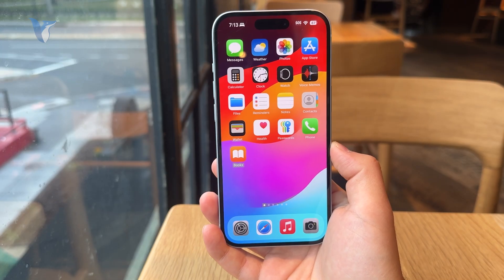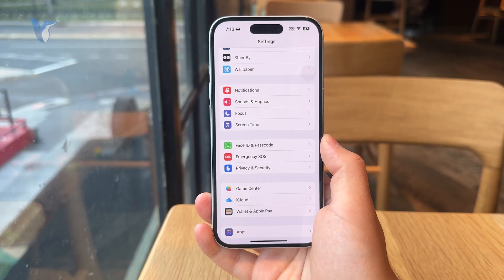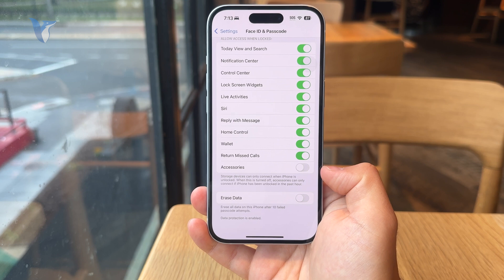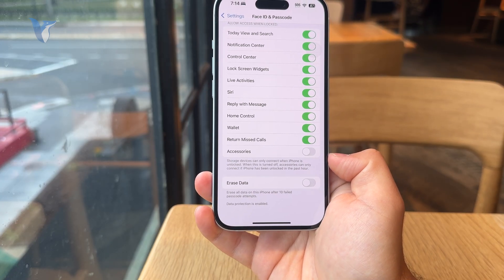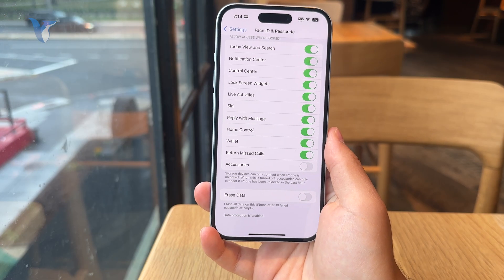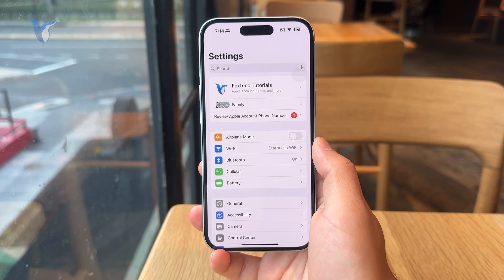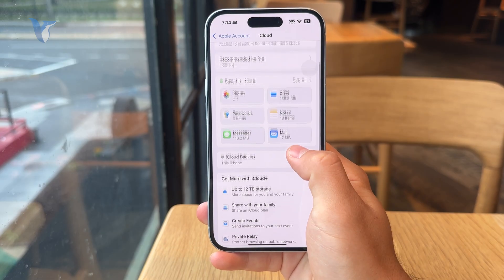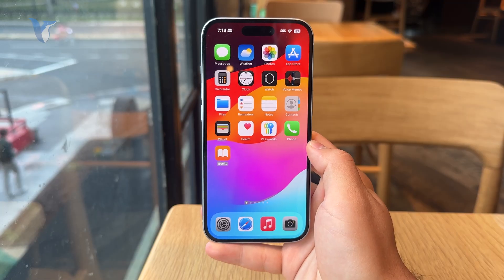How to Disable Erase Data on iPhone (tutorial)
Worried about accidentally wiping your iPhone after too many failed passcode attempts? This video shows you how to disable the “Erase Data” feature in your iPhone settings for extra peace of mind.